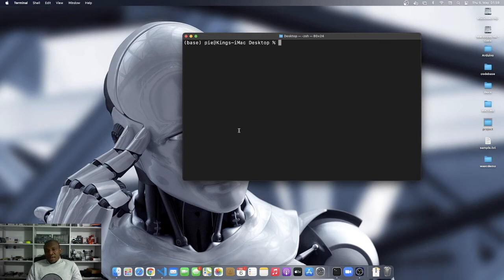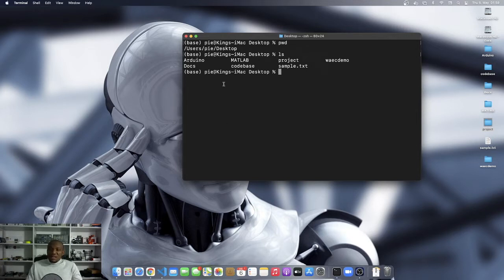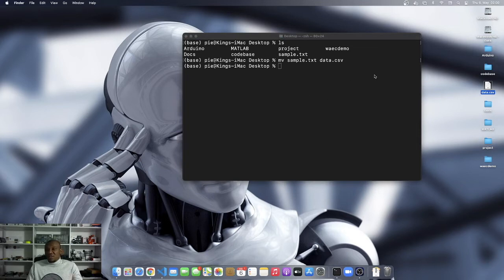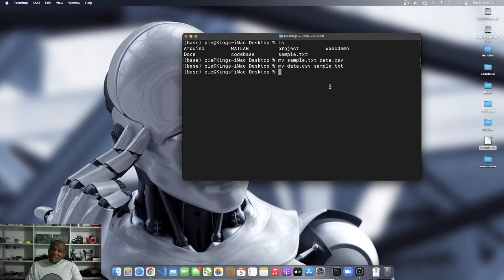Python Programming 17 : Renaming Files Directories (Basic Mac Commandline Skills)